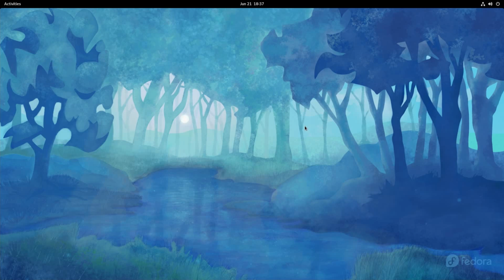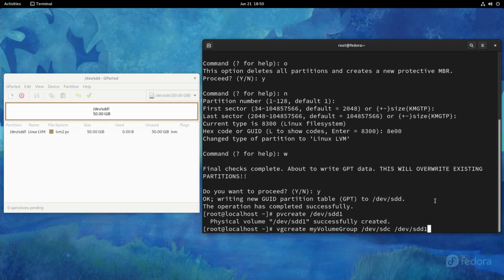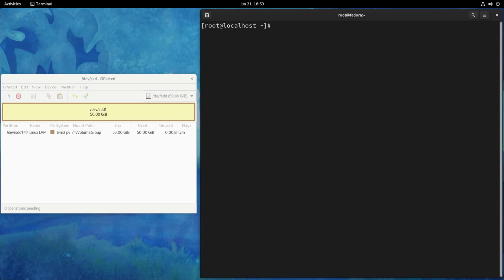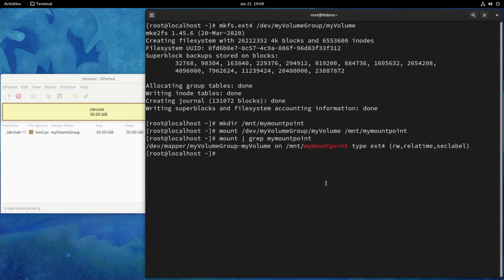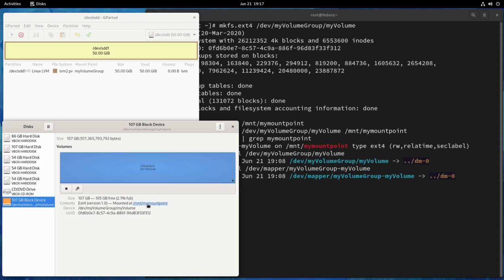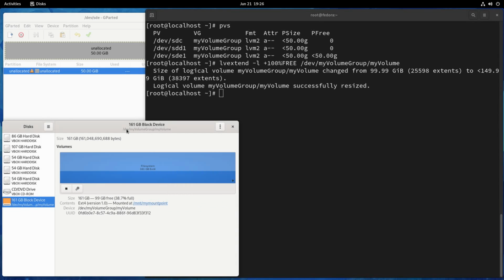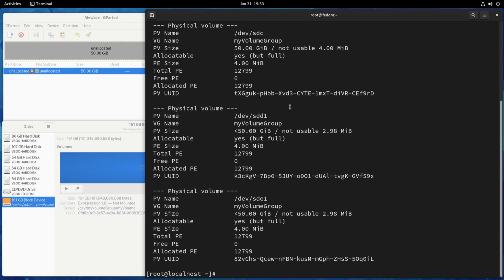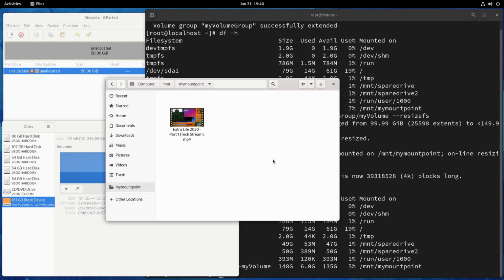Intro to LVM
Logical Volume Management allows you to manage your storage devices with more flexibility than traditional partitions. In this video, I'll cover some basic LVM commands and demonstrate how to create, destroy, grow, and shrink LVM volumes.